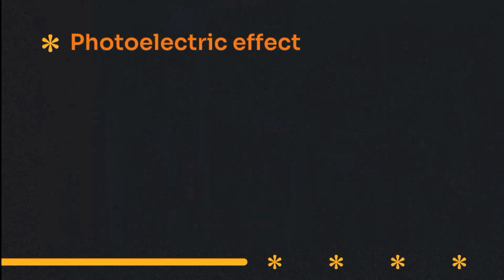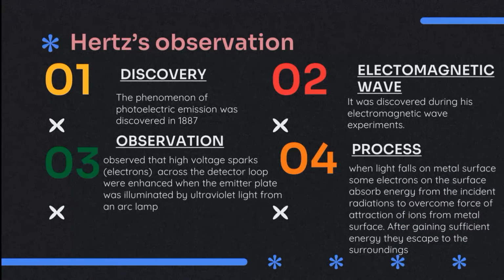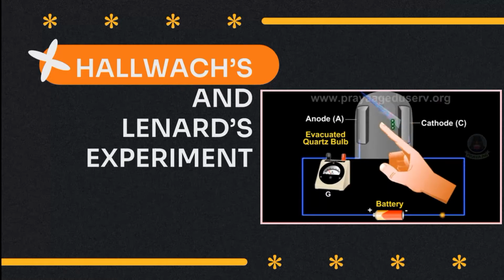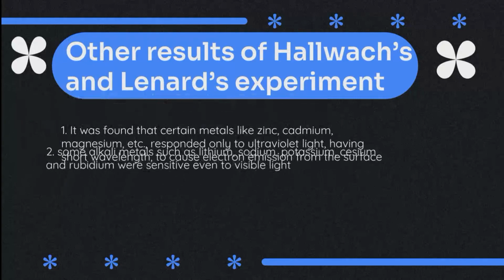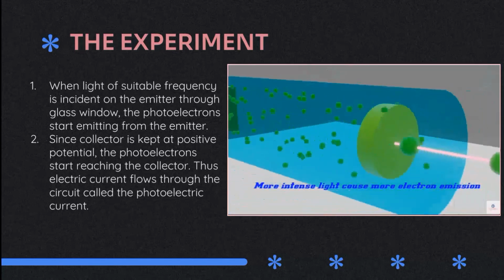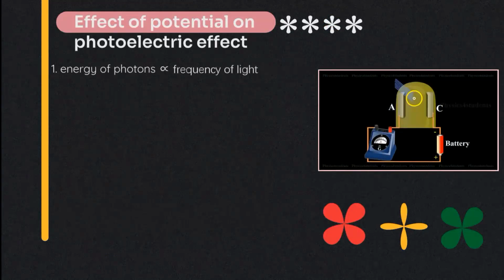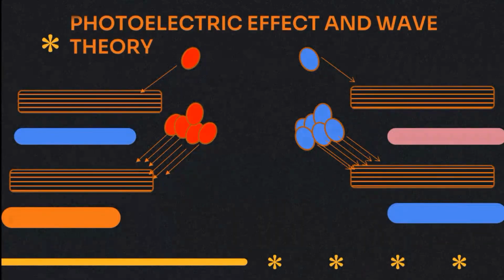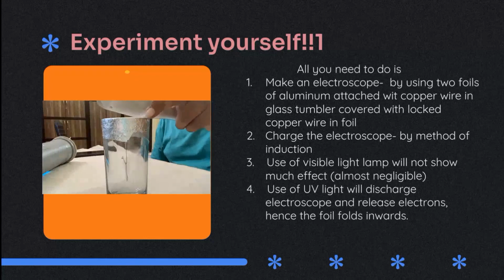Photoelectric Effect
Represented by Niti SHARMA and Sargam Tyagi